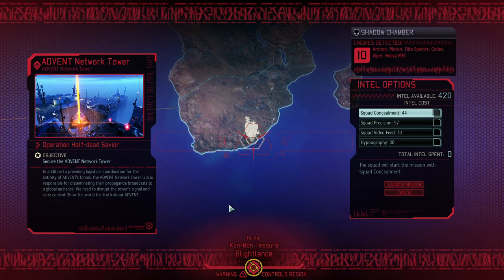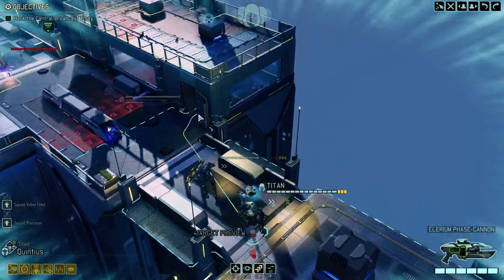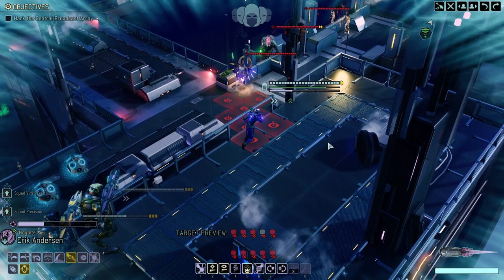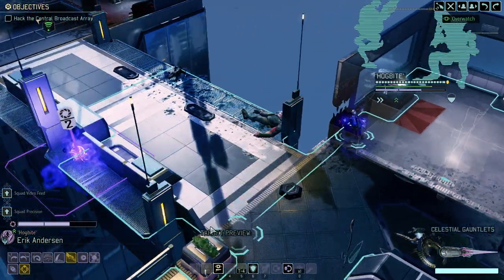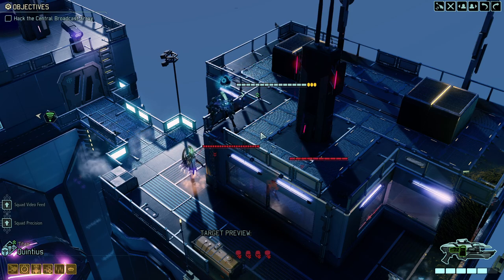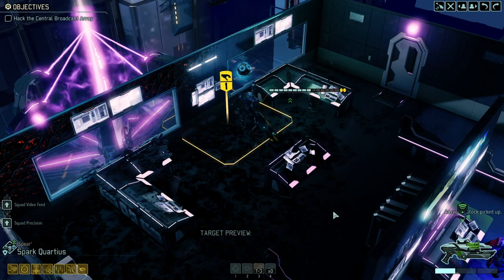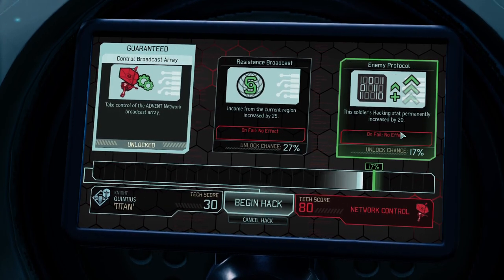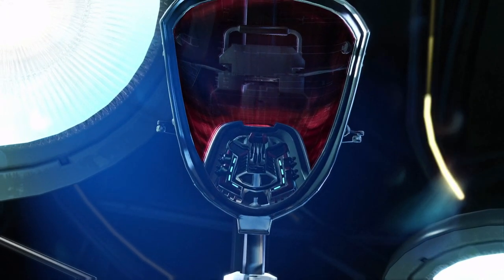(57) XCOM2 Rise of the Robots Legendary Ironman